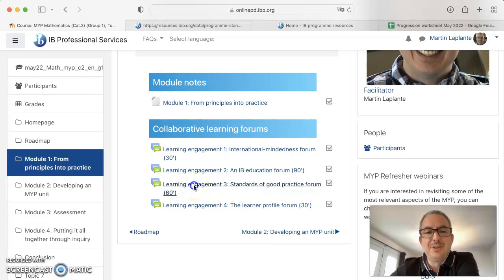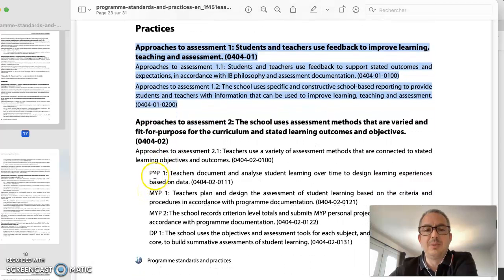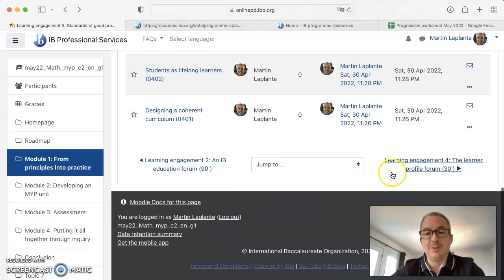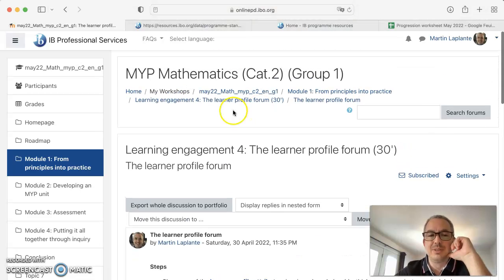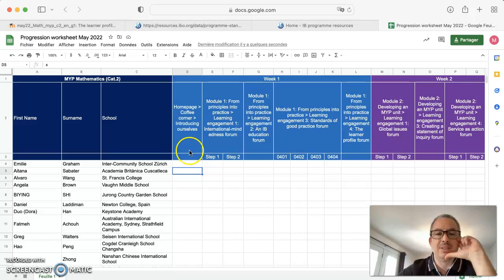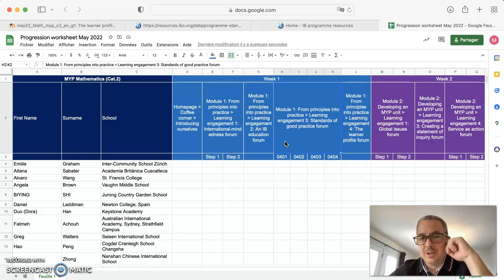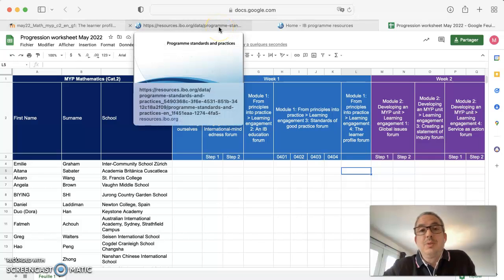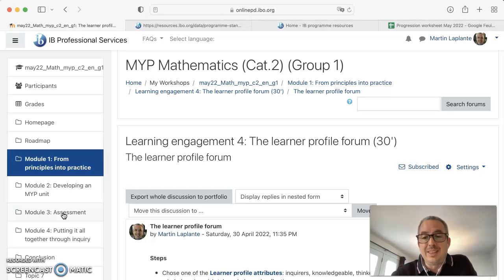2022 May Math Cat 2 Module 1 Part 2